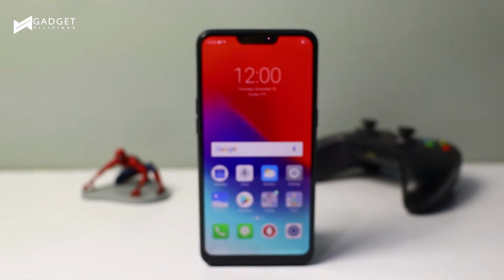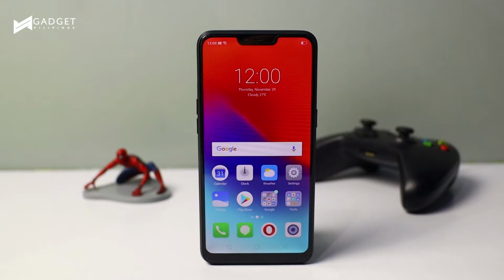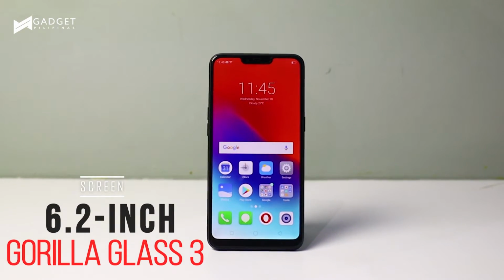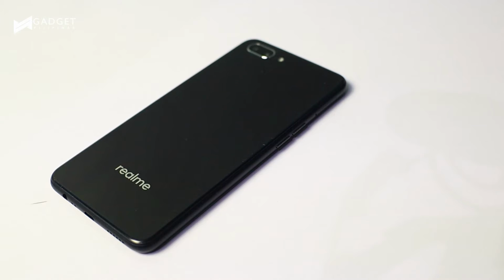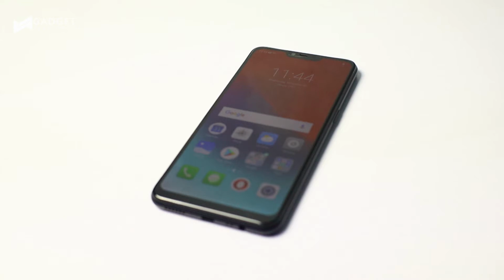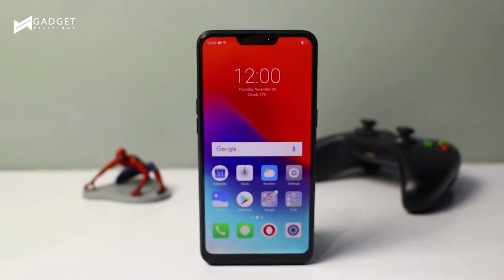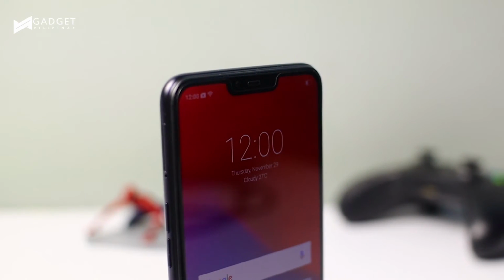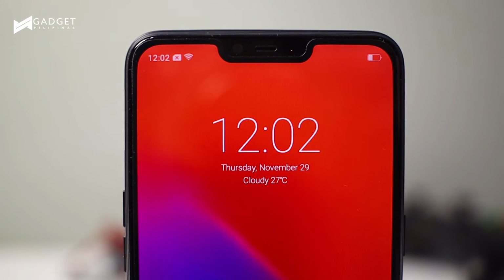Realme C1 Unboxing and Preview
Realme finally arrives in the Philippines, and they've got a new phone that Filipinos can afford. Here's our full unboxing of the Realme C1.

► Long-lasting 4230mAh large Battery
► 6.2 "Large Notch Full Screen
► 88.8% Screen Ratio
► Qualcomm Snapdragon 450 Octa-Core processor
► Dual Rear Camera
► Color OS 5.1 is based on Android 8.1
► AI Facial Unlock